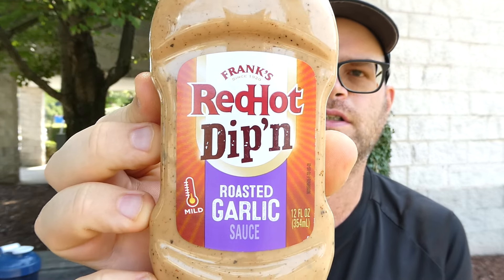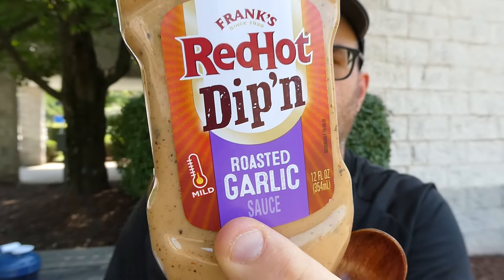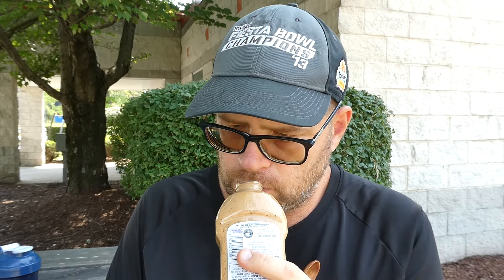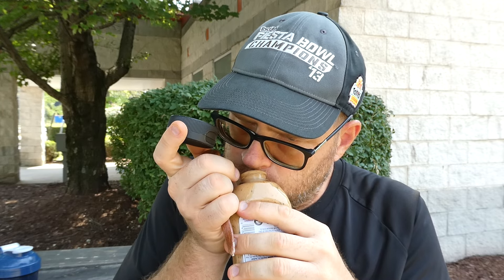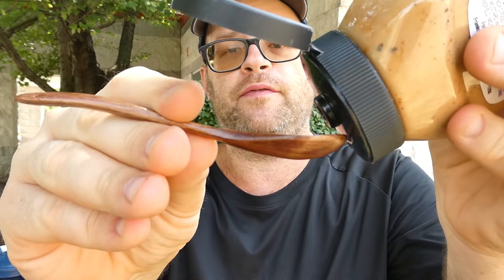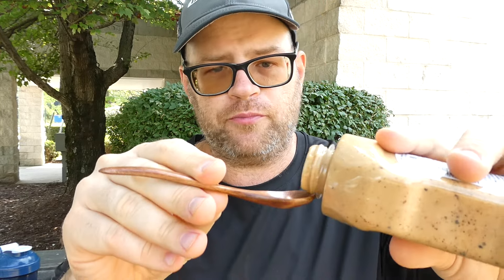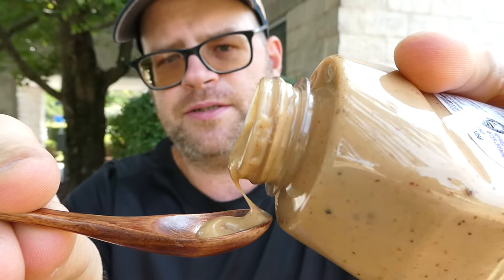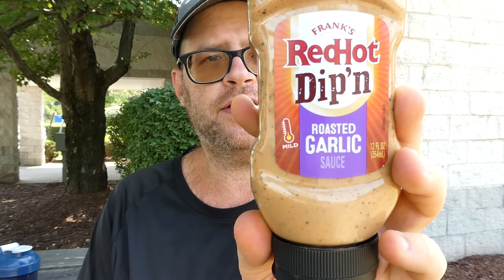Frank's Red Hot Dip'n Roasted Garlic Sauce